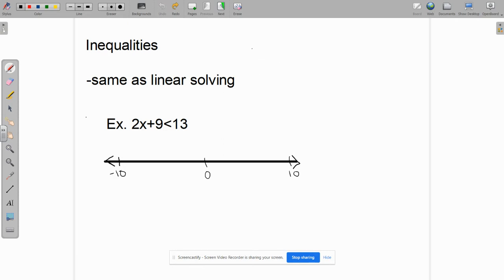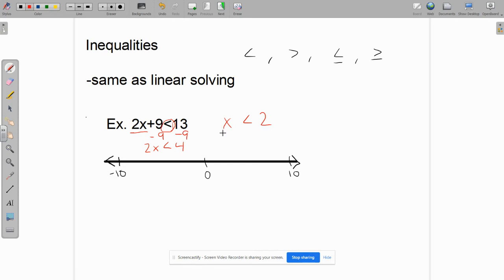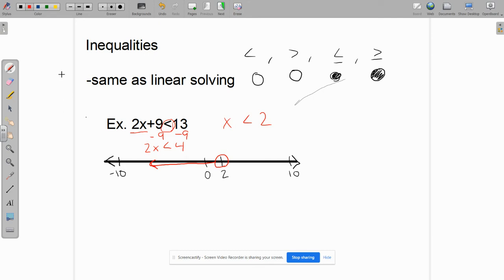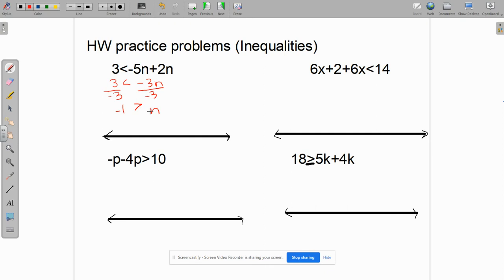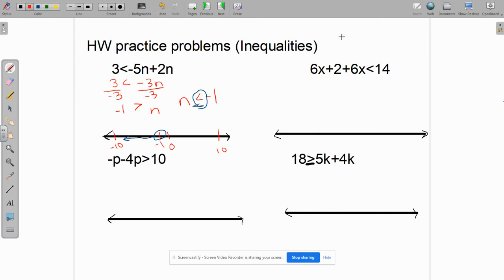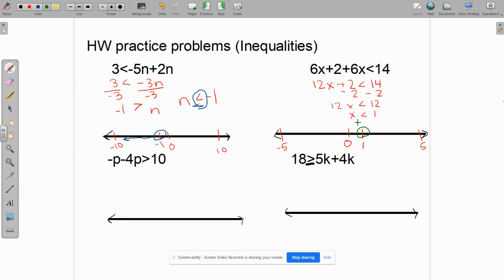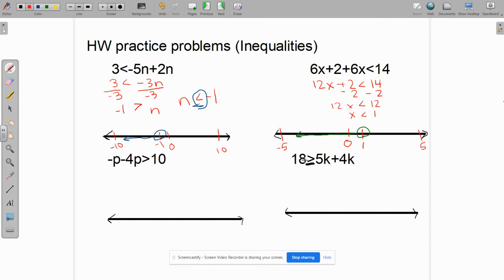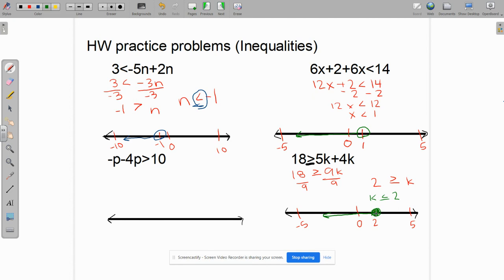alg. 1 inequalities